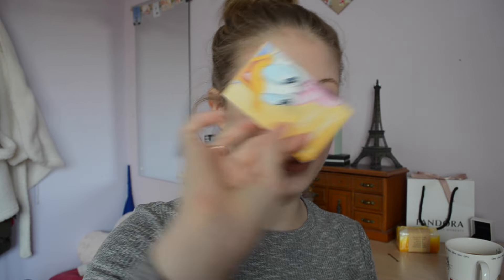AUTUMN/FALL WHAT'S IN MY BAG | ItsEviex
xeeevieeex

evie.rxse